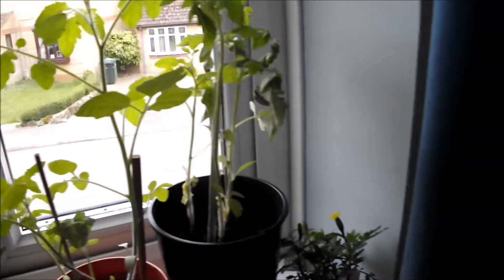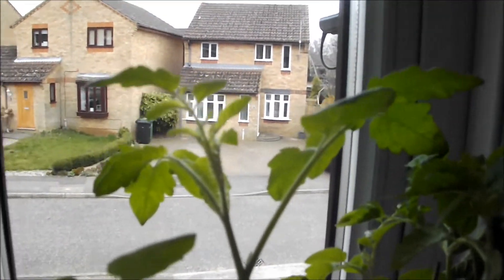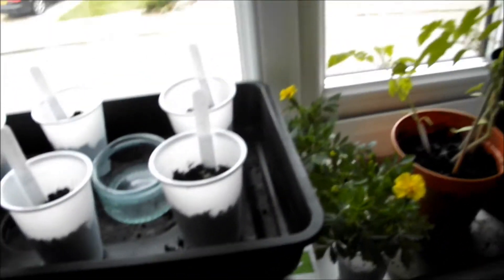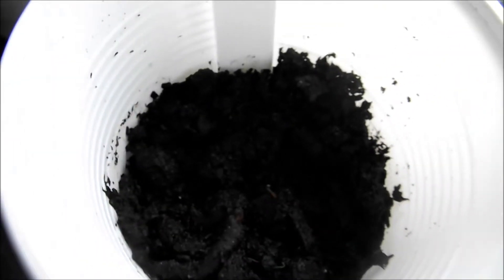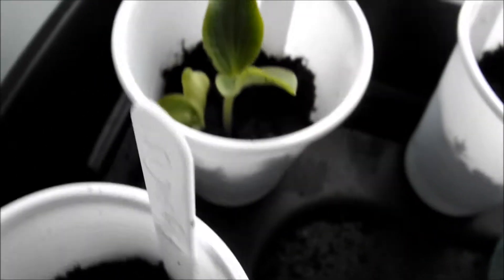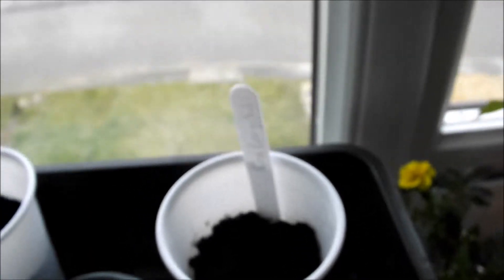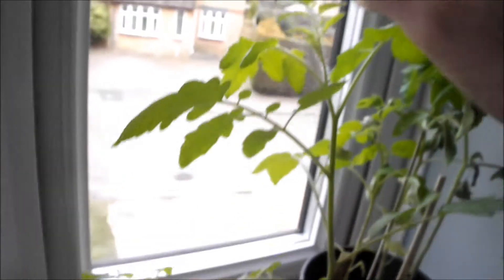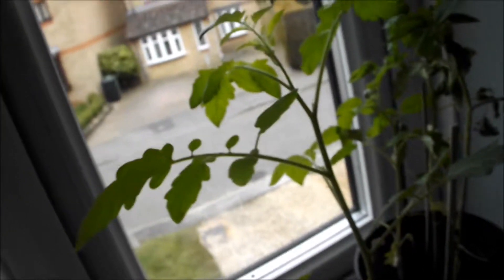Quick plant update & New plants.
The tomato's are growing very well, also the marigolds are starting to really come through.